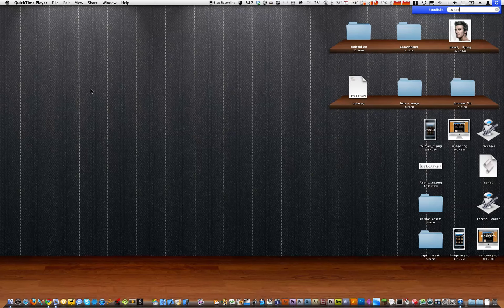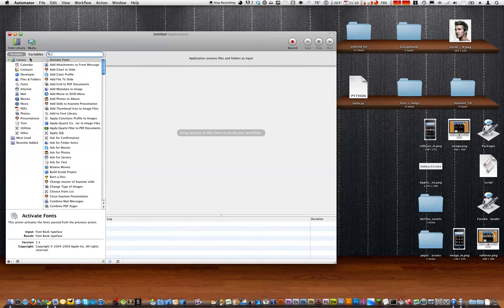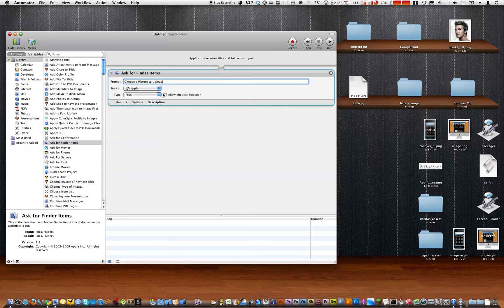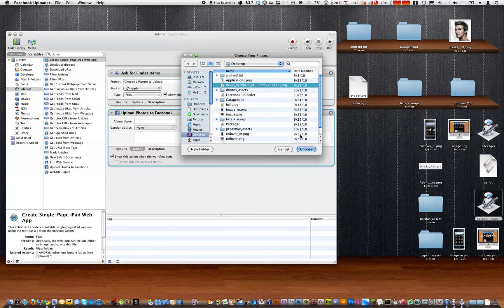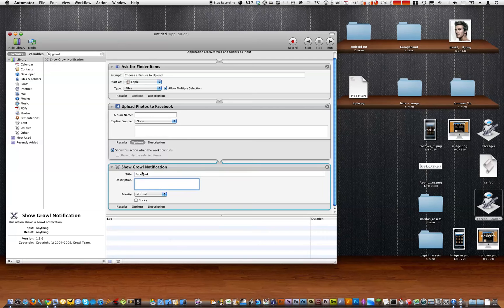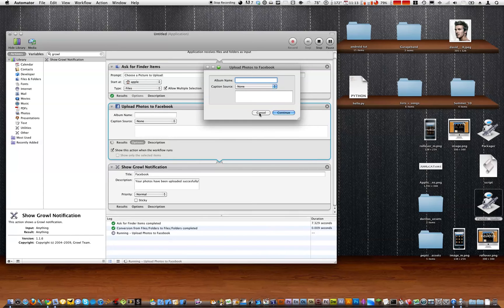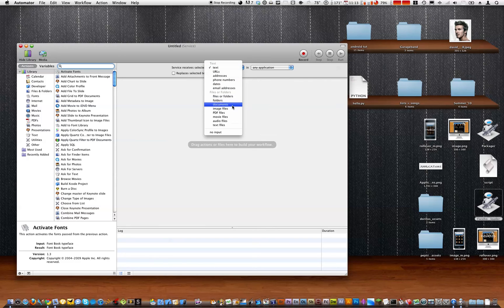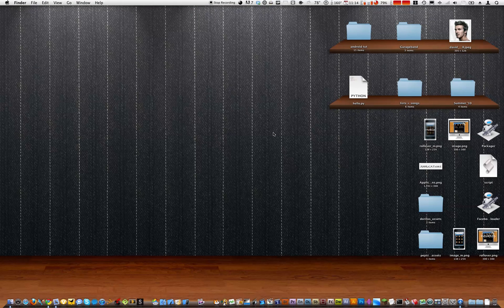Make a Facebook Uploader in Automator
This tutorial will show you how to create an application and a service where you can upload your photos to Facebook without opening up your web browser and logging into Facebook. Sadly, this only works on a Mac because Automator is for Mac only.

New site under construction that will hopefully be launching soon!